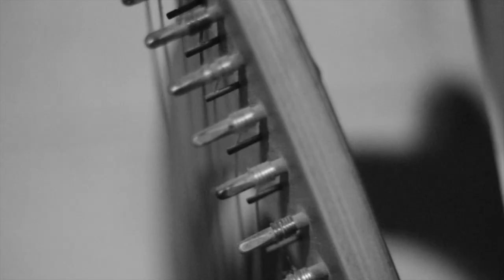Secret Scientists - Scientific (Official Video)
Produced by DJ Priority
single off the "Beware of the Beaker" LP